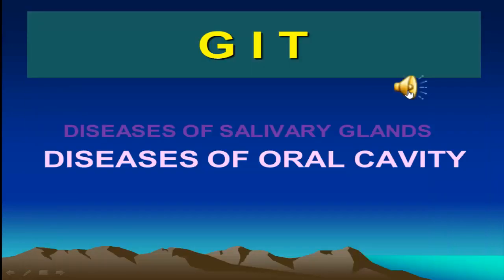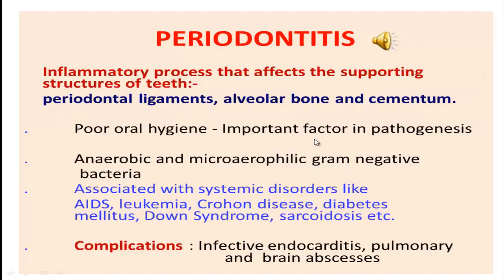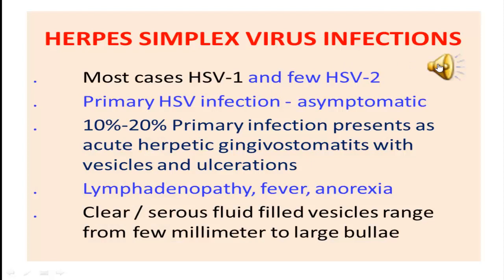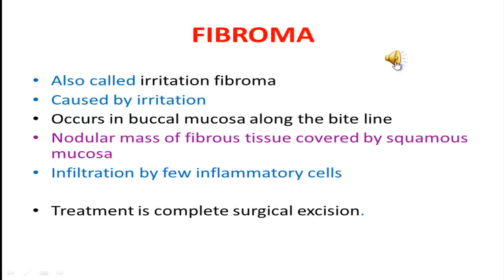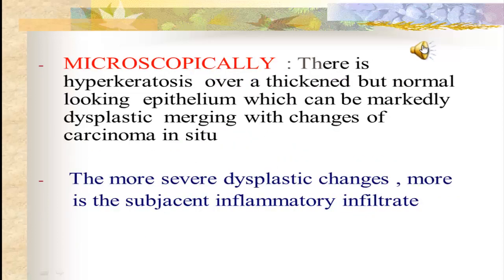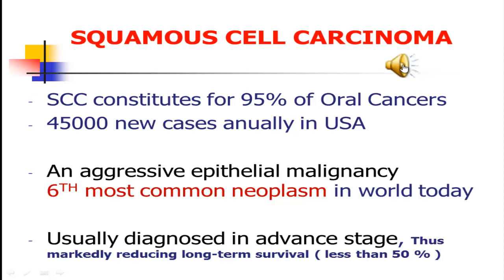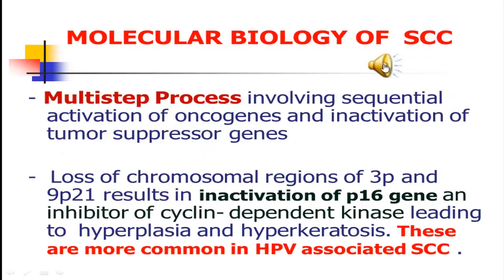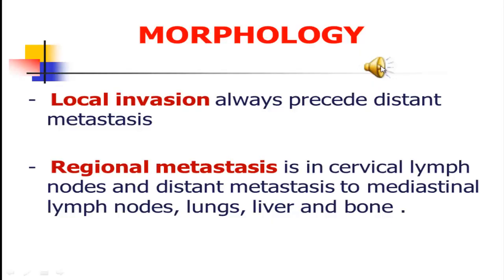DISEASES OF ORAL CAVITY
oral cavity pathology
stomatitis